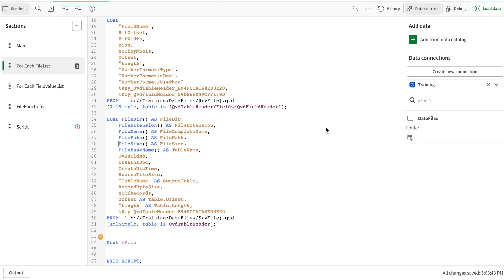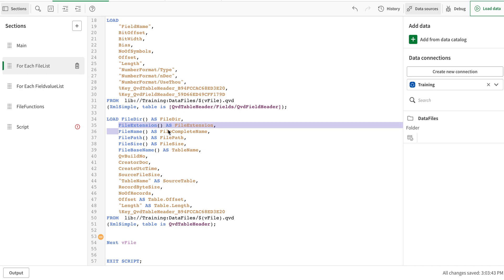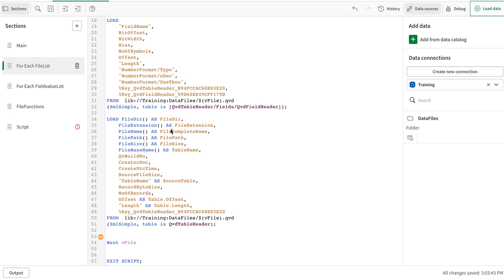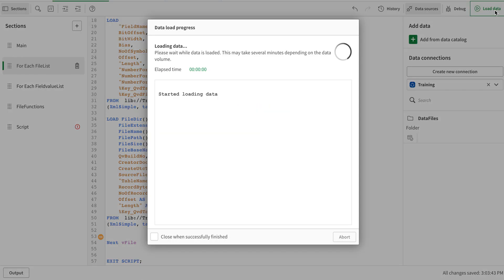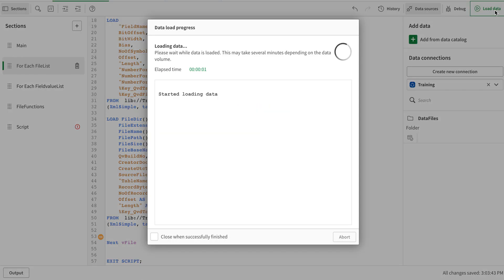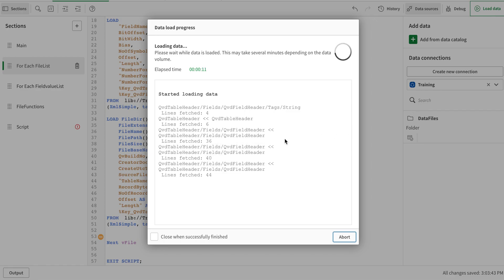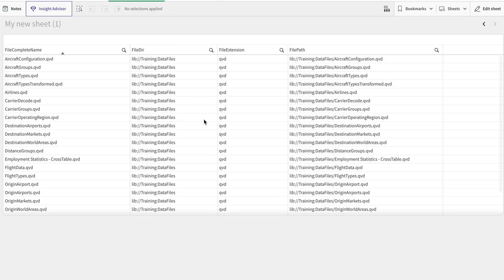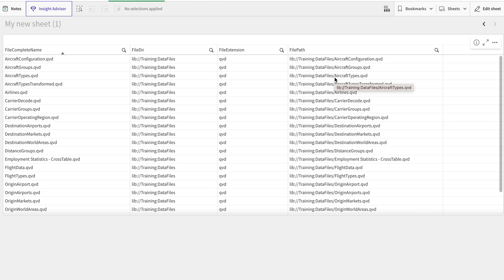Qlik QVD Meta Data from Using File functions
Qlik Data (QVD) files has an XML header that provides metadata delineating the binary information. There are certain missing component related to path and position on file. Qlik's in-built file function can be used to get more information.